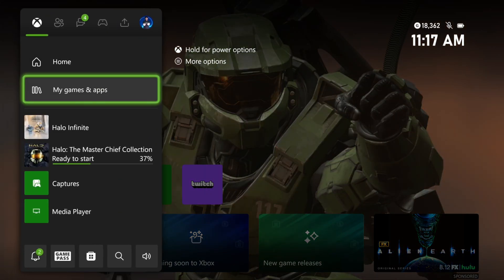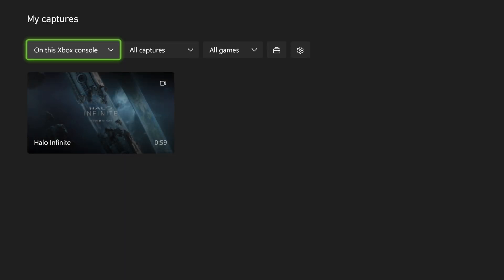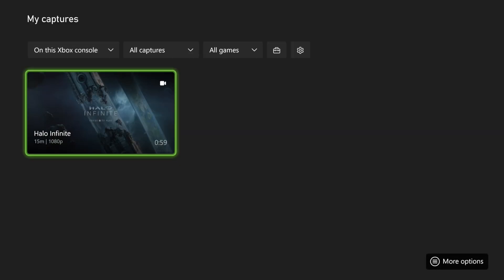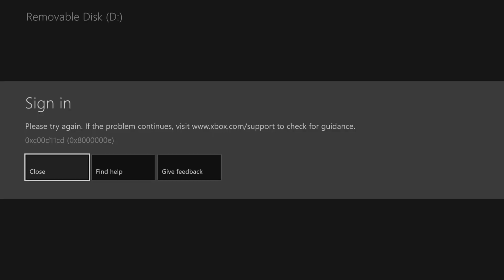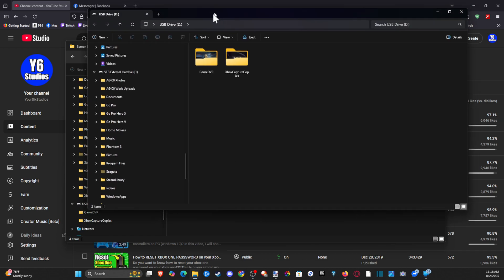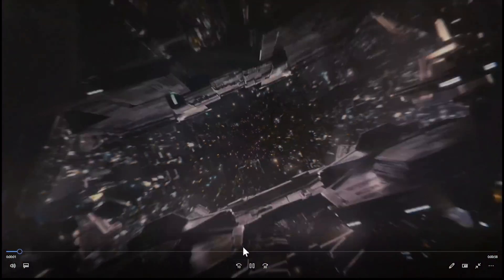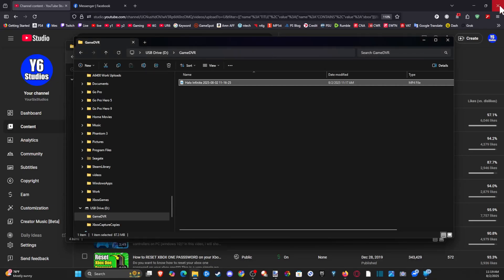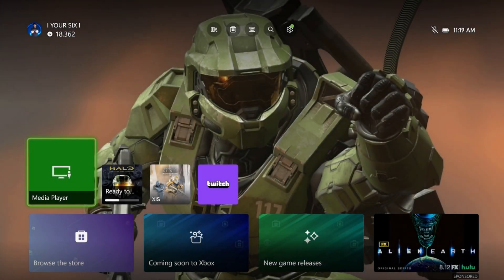How to Transfer Video Clips to USB Drive on XBOX Series X|S for PC Editing (Best Method)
Getting your Xbox Series X|S video clips onto a USB drive for editing on a PC is a common need for content creators. There are a couple of methods, but the best approach depends on whether you've already recorded the clips or want to set up a system for future recordings.

Method 1: For Clips You've Already Recorded

If you have clips saved on your console's internal storage, you can transfer them to a USB drive.

    Prepare your USB drive: You'll need a USB 3.0 (or faster) drive. You may need to format the drive to be compatible with the Xbox.

Plug in the USB drive: Connect your USB drive to a USB port on your Xbox Series X|S.

Go to 'My games & apps'  'See all'.
Navigate to the 'Apps' section and find and open 'Captures'.
Select the clips to transfer:

    In the Captures app, select the clips you want to move. You can often select multiple clips at once.

    With the clips highlighted, press the Menu button on your controller.
Copy or move to your external drive:
    In the menu that appears, select 'Copy to external drive' or 'Move to external drive'.
    The transfer process will begin. The time it takes will depend on the size of the clips.

Eject the drive and connect to your PC: Once the transfer is complete, you can safely unplug the USB drive from your Xbox and plug it into your PC to access the video files.

Method 2: For Future Clips (Best for Content Creation)

If you plan on recording a lot of clips for editing, the most efficient method is to set your external drive as the default capture location. This eliminates the need to manually transfer clips later.

    Prepare your USB drive: Plug a USB 3.0 (or faster) drive into your Xbox.
Set the capture location:

Go to Profile & system  Settings  System  Storage.
Select your external drive and choose 'Set as capture location'.